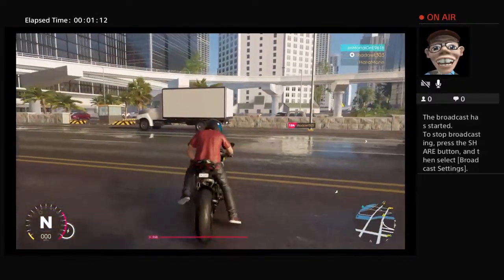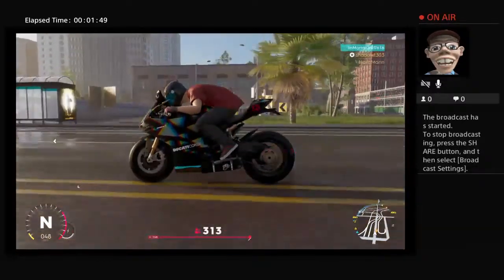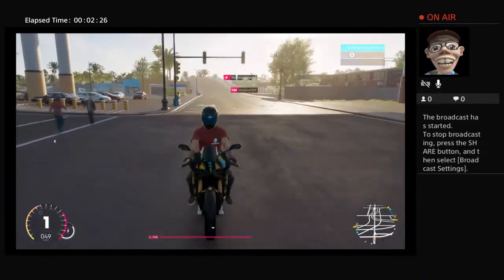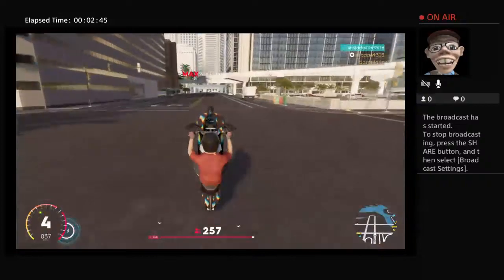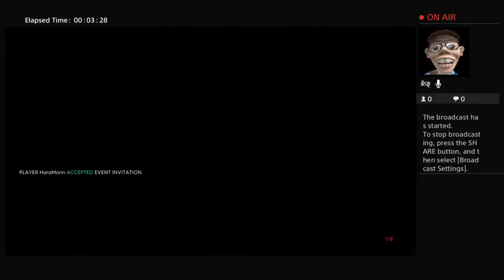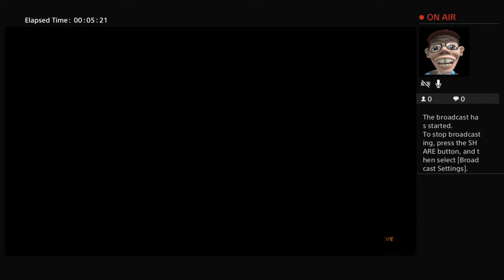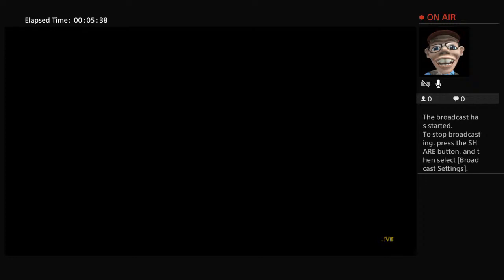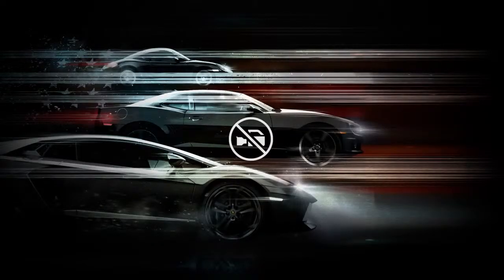ImMortalOnE9616's Live PS4 Broadcast